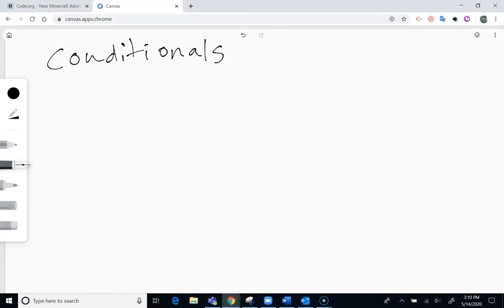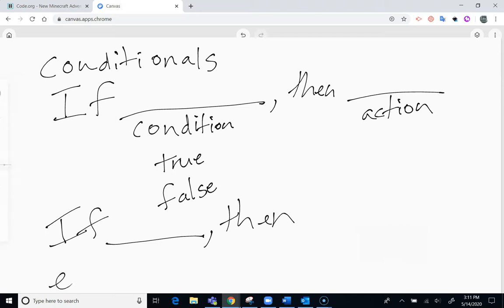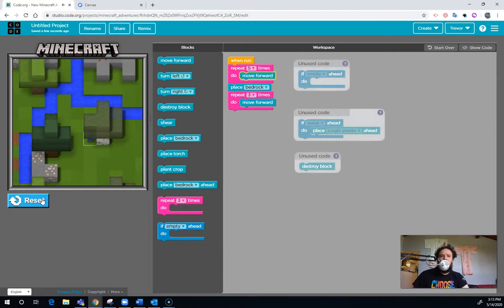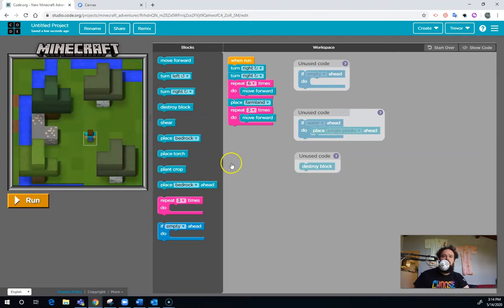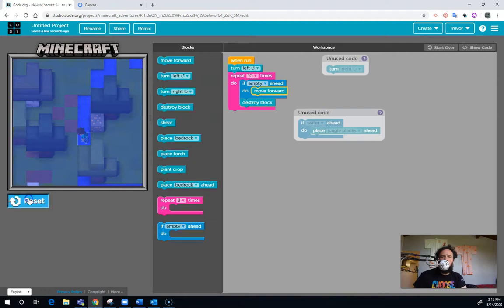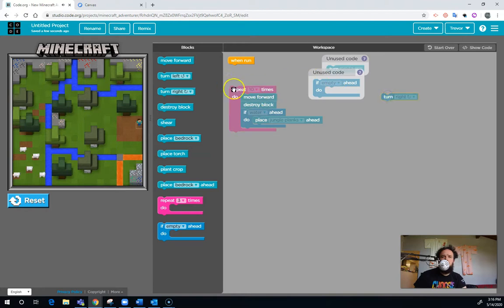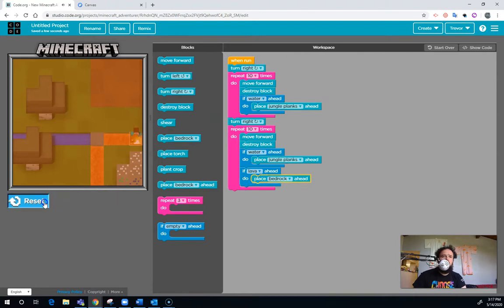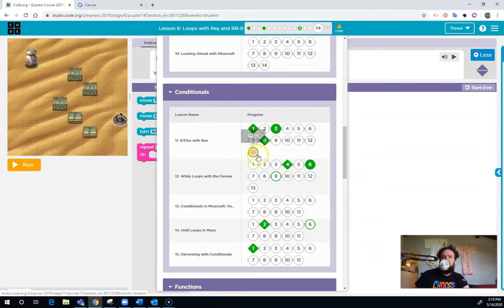03 Conditionals - code org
Conditional statements (often called conditionals for short) are used in code to allow your code to make decisions. If the condition is true, then the code will do the action. If it is false, nothing happens. Created for use in the Voyager Middle School STEAM Lab class with middle school students.